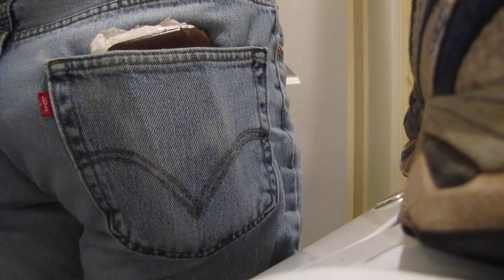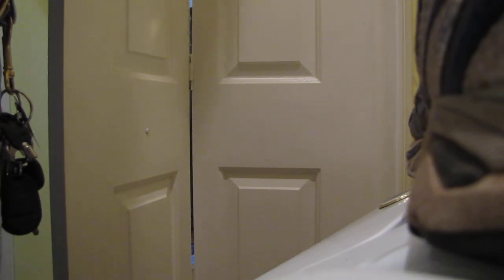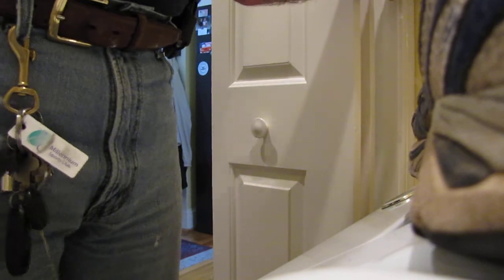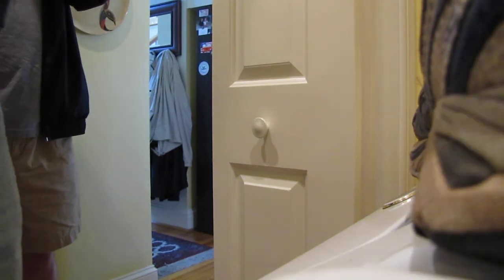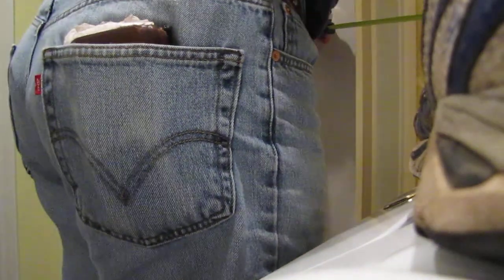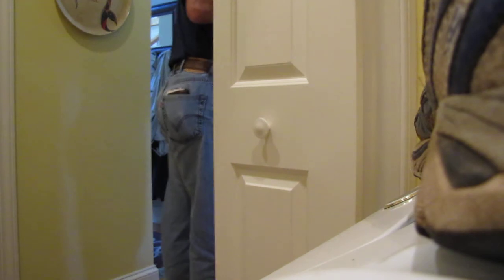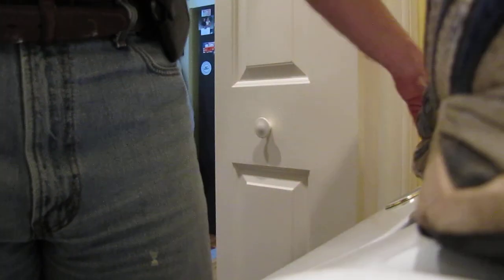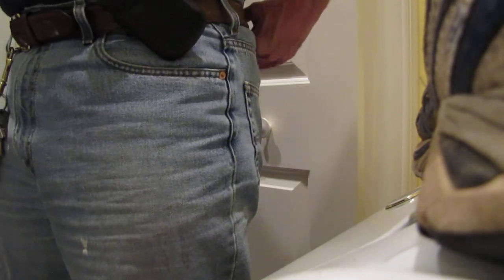Craftsman Direct, Repair, Remodel, Renovate, Painting, Siding, Roofing Handyman Home Contractor